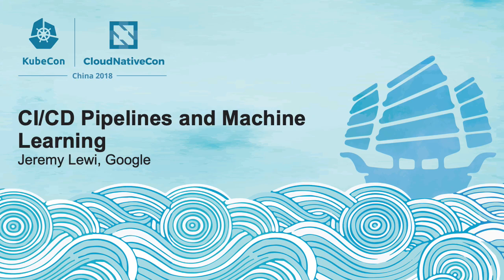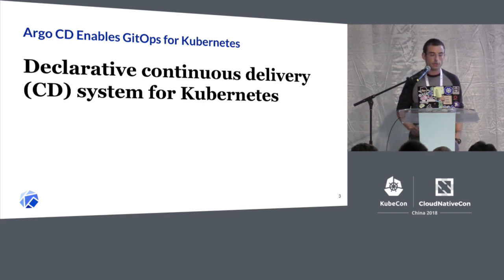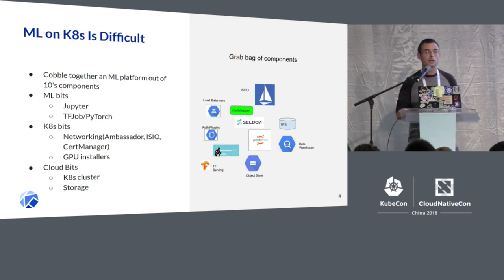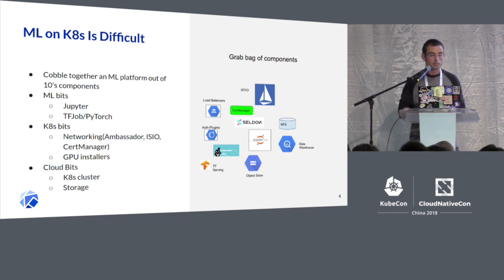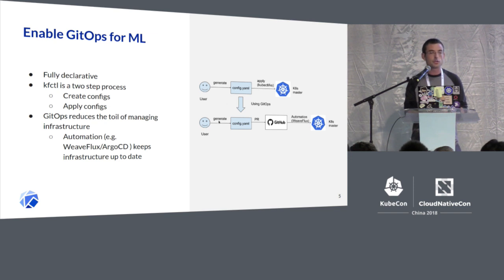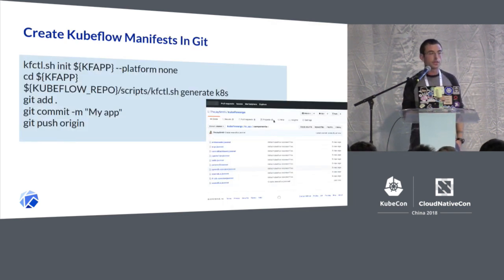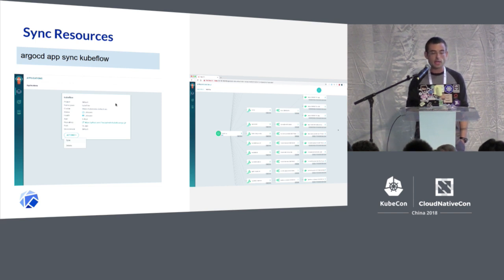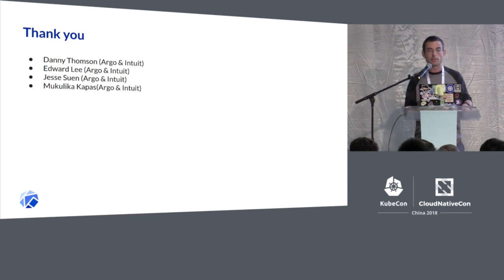CI/CD Pipelines and Machine Learning - Jeremy Lewi, Google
This sessions will be part of the larger Kubeflow presentation. This will specifically cover how to use CI/CD pipelines to serve machine learning models on Kubernetes via Kubeflow.Machine Learning requires a lot of training, experiments and retraining. It also requires a lot of data. Automating these can be difficult for many data scientists. Well now that we are able to make Machine Learning more cloud native via Kubeflow, allowing it to run on Kubernetes, we should now make use of the tooling that is available in a cloud native architecture. While most of my demo will involve WeaveWorks Flux, I will try to speak in general terms revolving around best practices in building a cloud native machine learning automation pipeline.